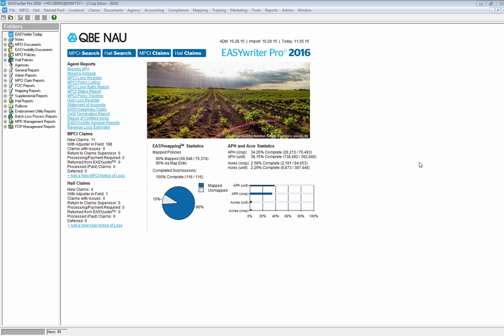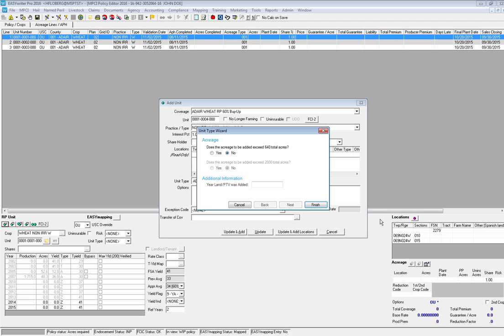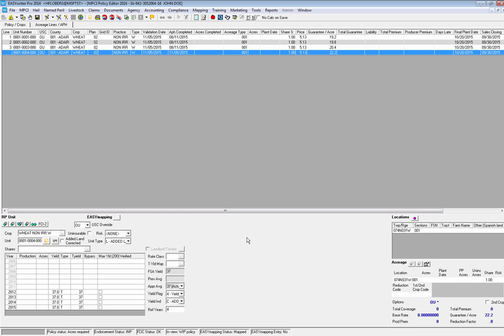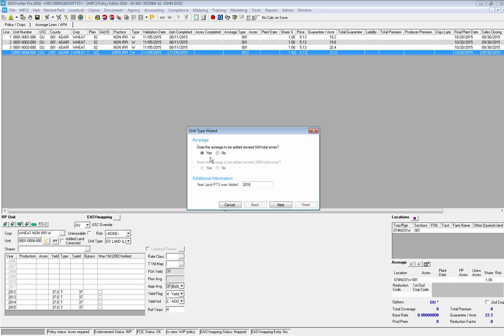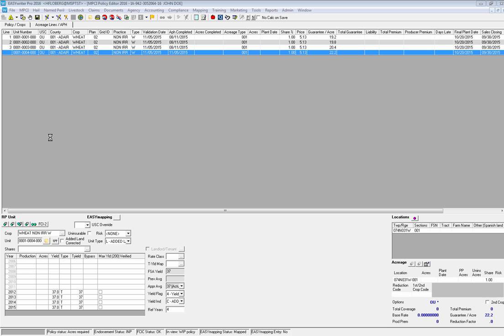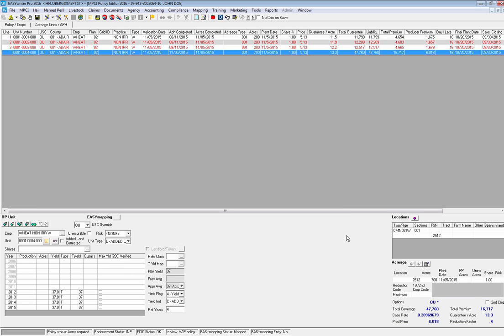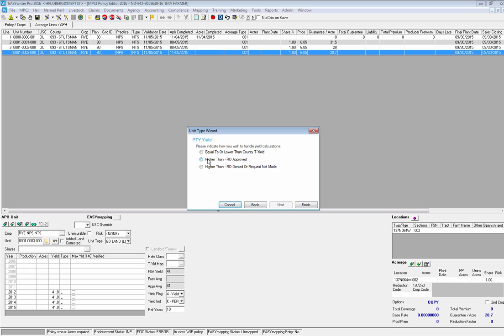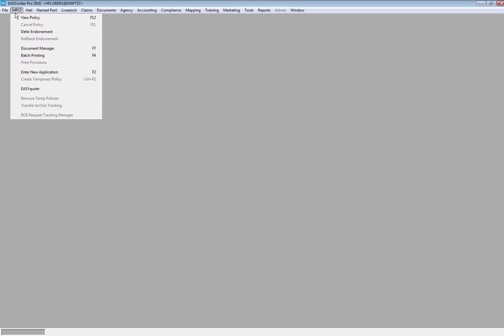EASYwriter Pro Added Land Training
Join Hope Floberg, VP of IT Marketing and Agent Relations, as she walks you through Added Land entry and Added PTY entry within our EASYwriter Pro system.